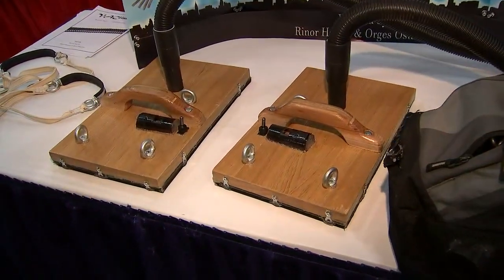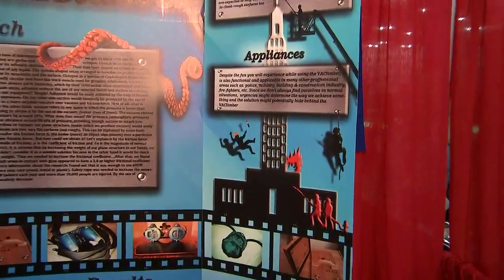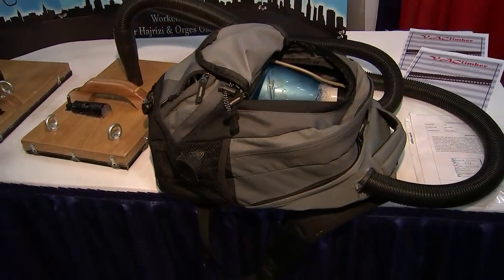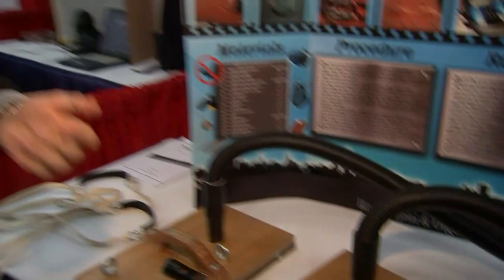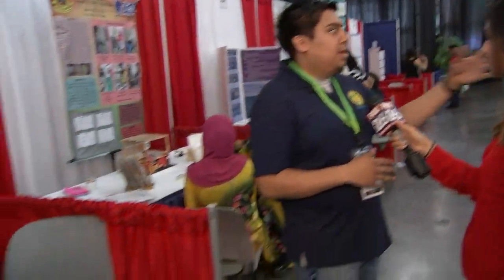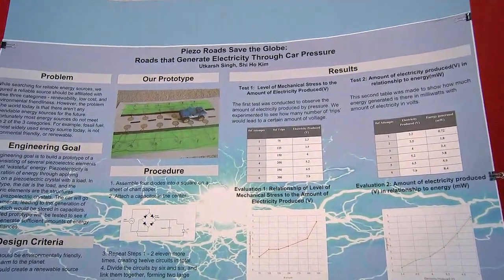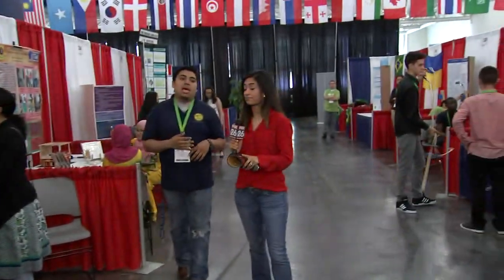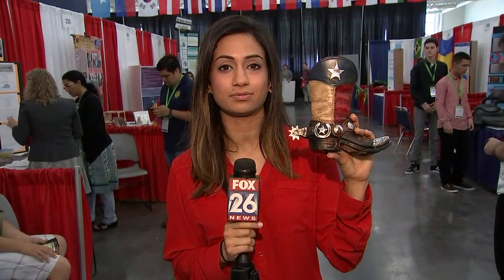Science students from around the world in Houston for I-SWEEEP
FOX 26 News reporter Rashi Vats